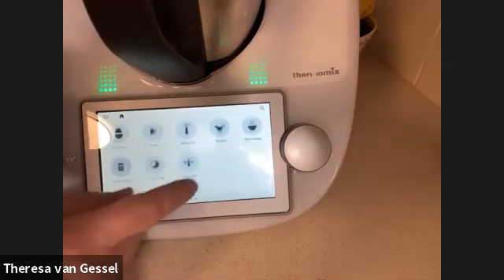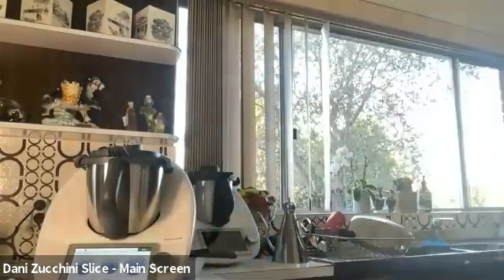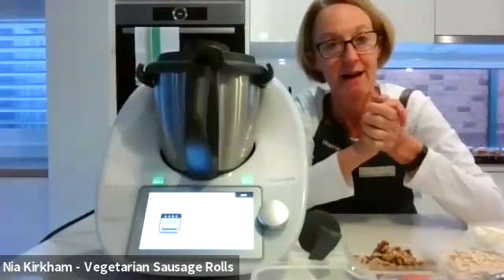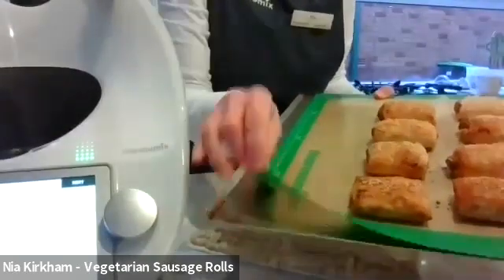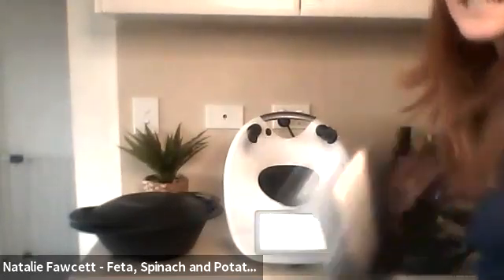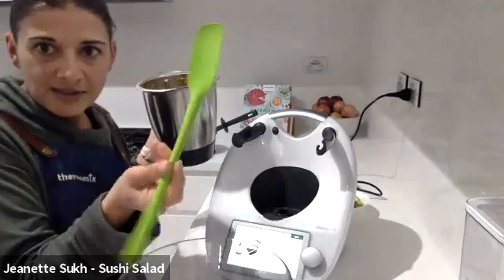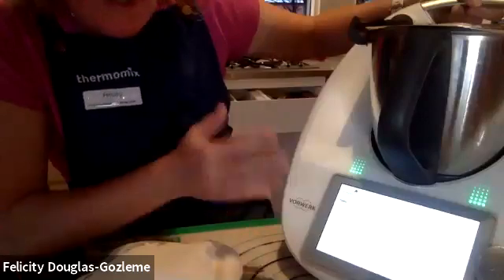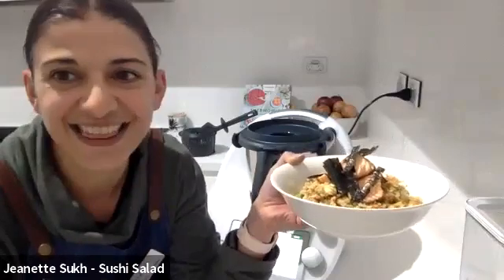'What's for lunch Mum?' Thermomix Cooking Class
Tips on making vegetarian sausage rolls, gozleme, frittata, sushi salad and Zucchini slice